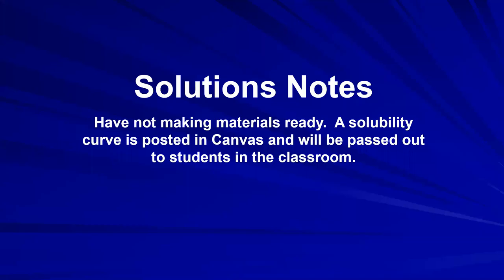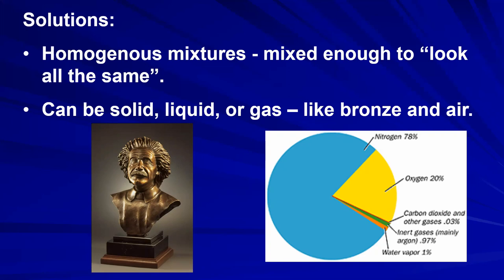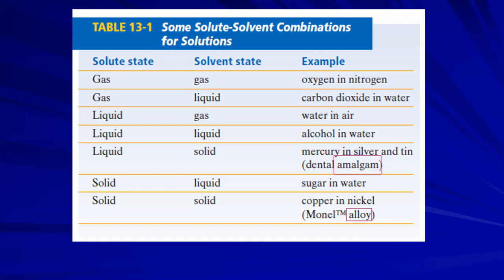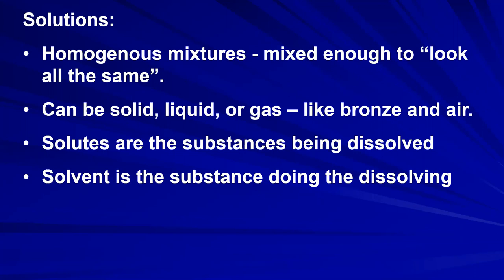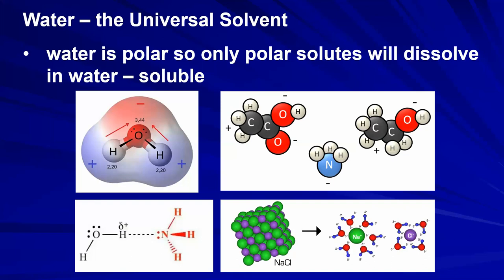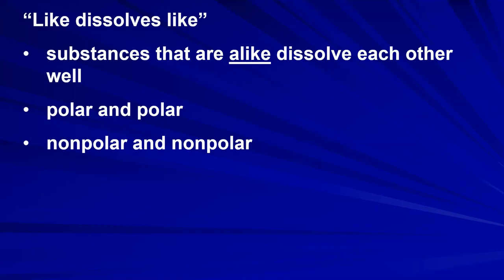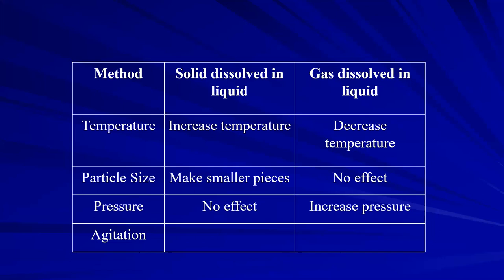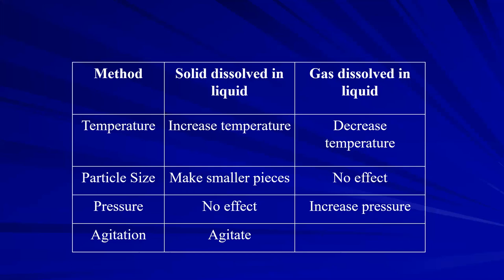PreAP Intro to Solutions